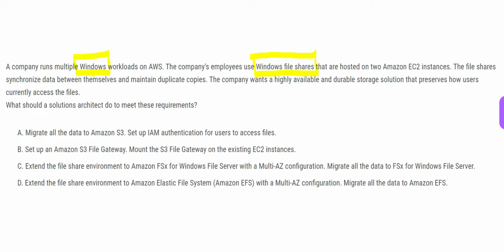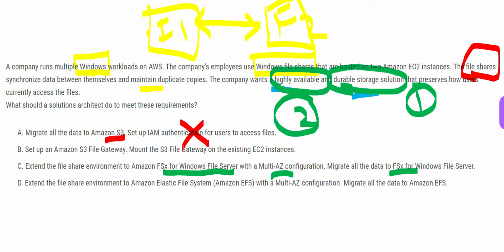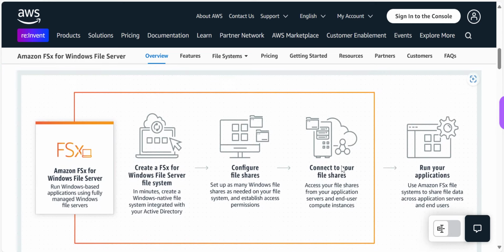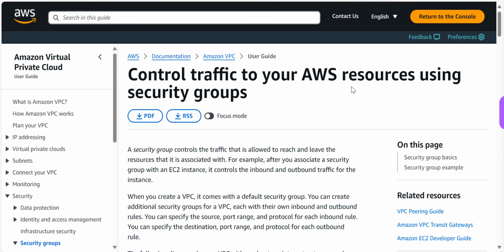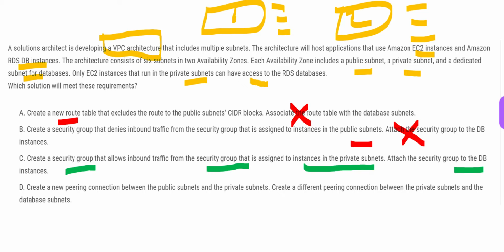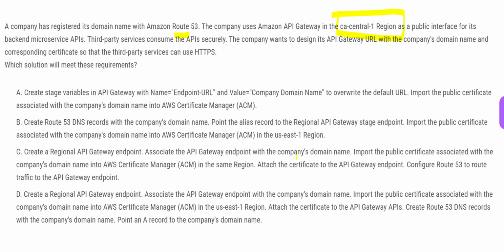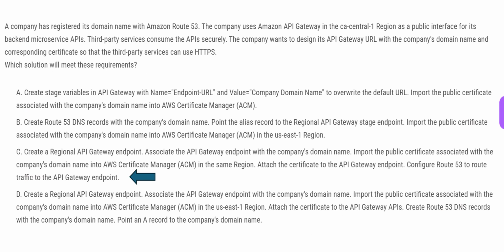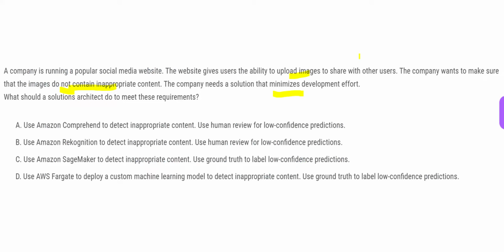Brand New AWS SAA C03 part 10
Brand new series with questions valid from Dec 2024